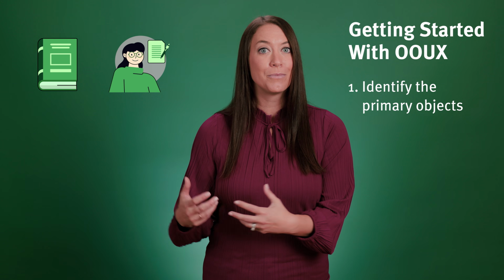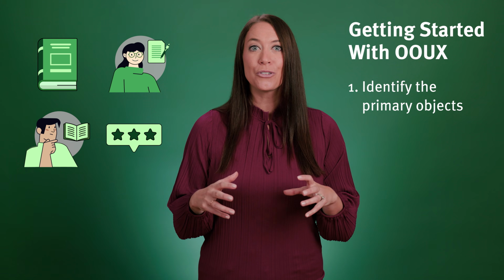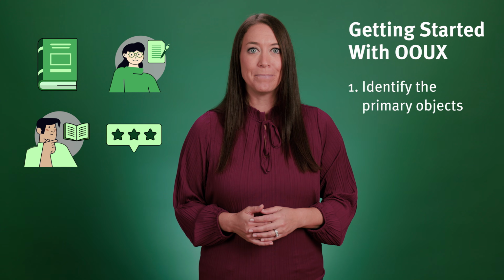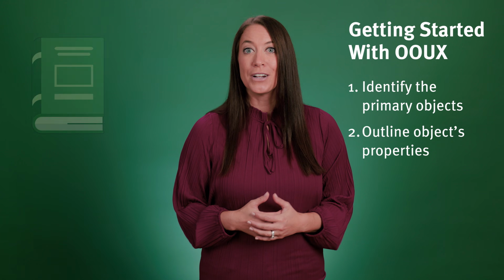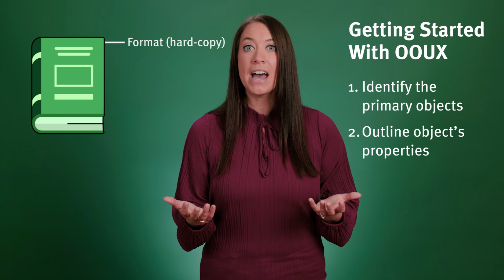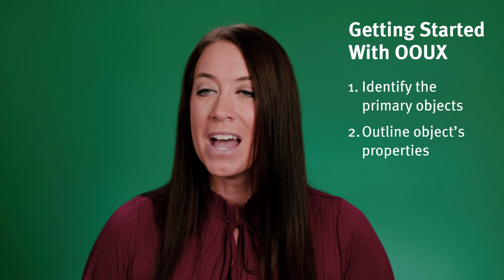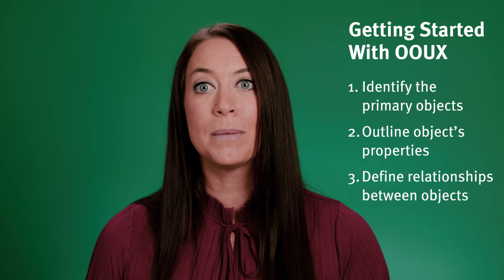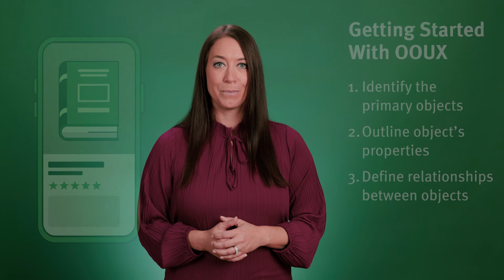Object-Oriented UX (OOUX)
Identifying objects, their characteristics, and relationships in an experience can help simplify designs and make systems easier to use by aligning with people's mental models. (Credit: Sophia Prater)

Chapters:
00:00 Object-oriented UX (OOUX): Definition
0:28 Office Example
0:55 Mobile-App Example
2:01 Benefits of OOUX
2:26 View More NN/g Content